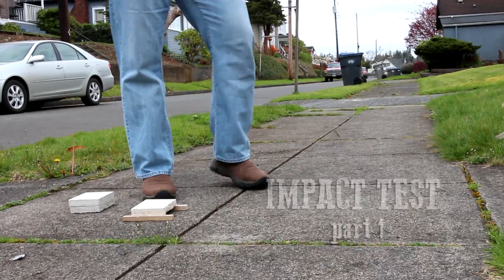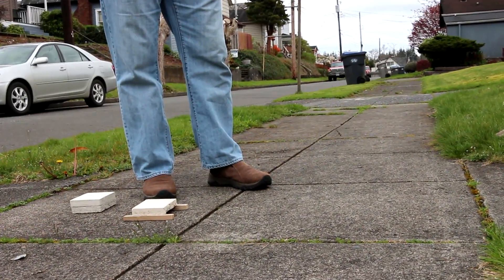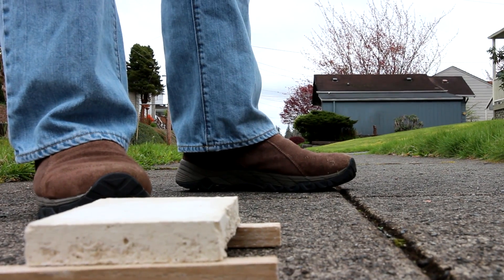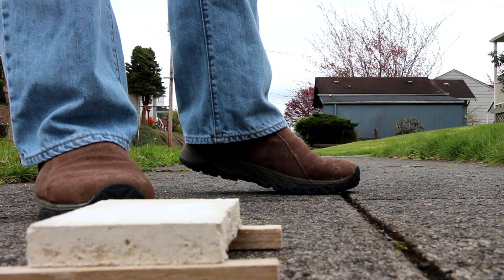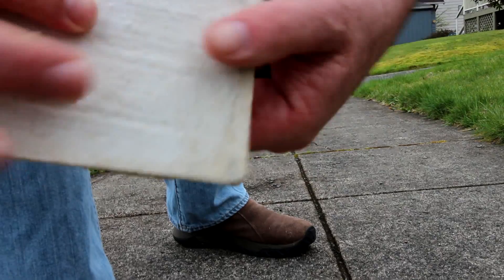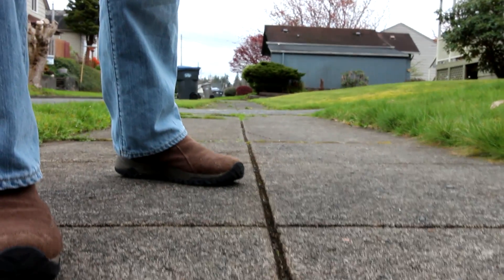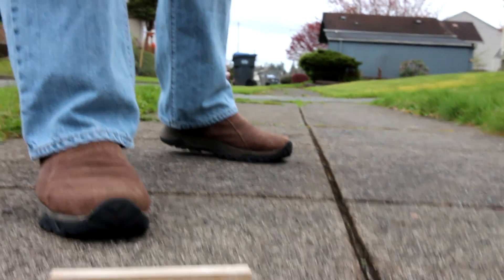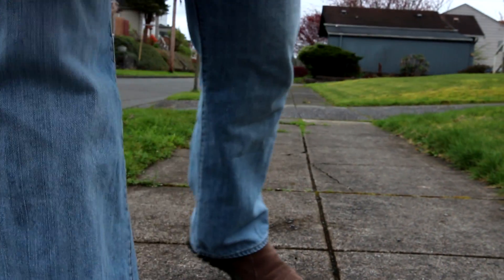hemp adobe homes impact test part 1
In this quick 4 Part series,we find Kev., hanging out in his front yard smashing things again. This time it's to test the impact strength of different compression and tensile strength samples of hemp adobe building materials.

There's intrigue, romance, plot twists, wrecking balls, and zucchinis. Fun for the whole family.

And in the end, we get to test how hemp adobe will stand up to real world impacts from whatever mother nature, or drunk uncle larry backing into the side of the house again, can throw at it.

TOPIC: Hemp Adobe Homes Impact Test Part 1 of 4